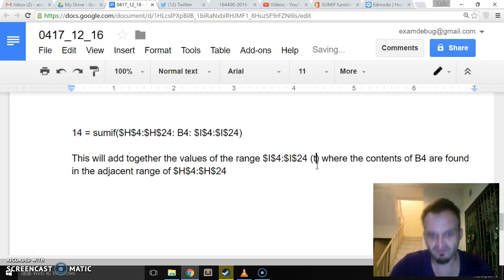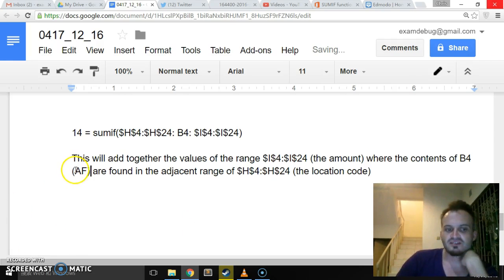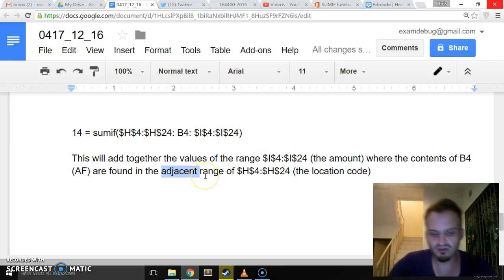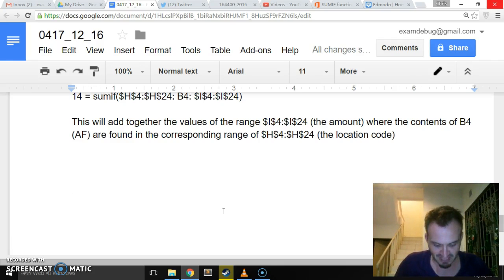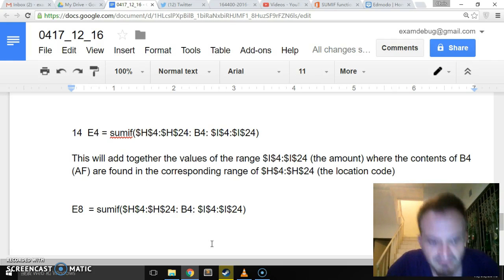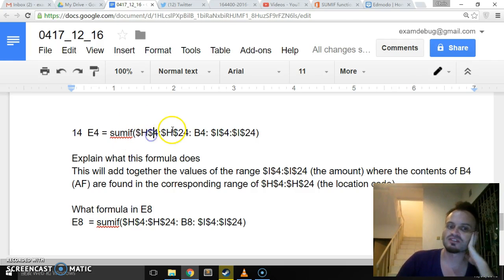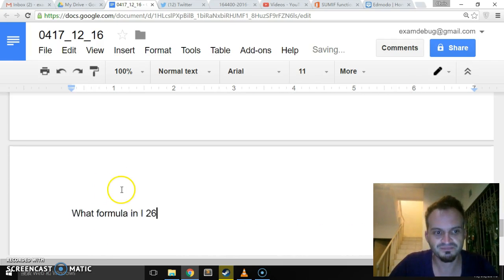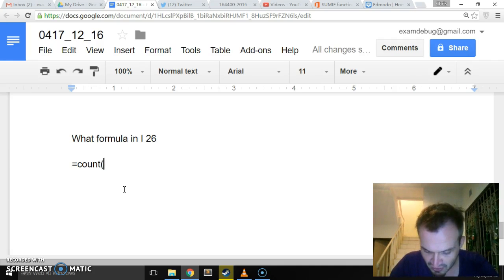IGCSE ICT 0417_12_16 Question 14